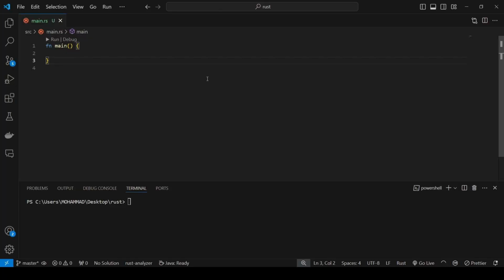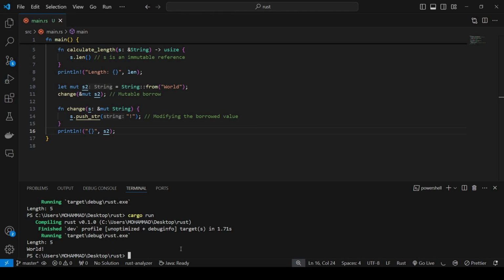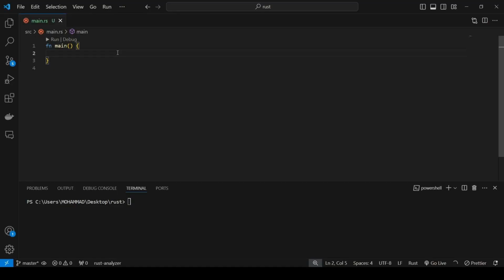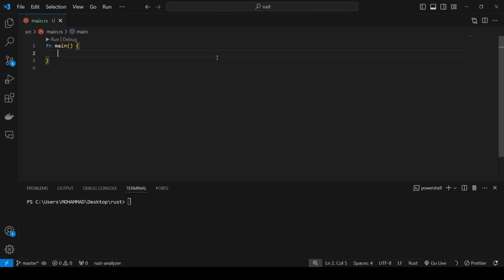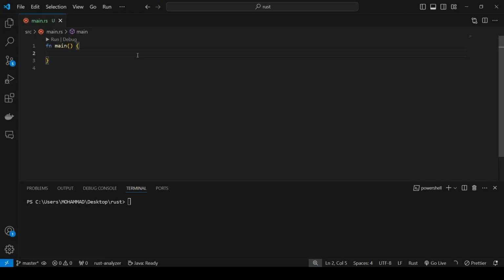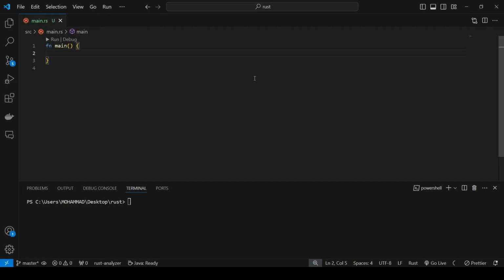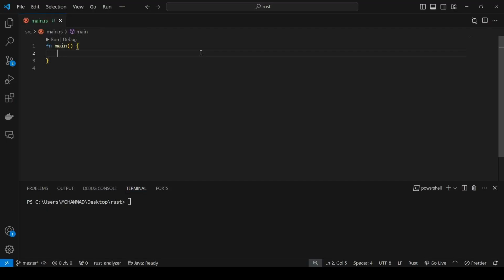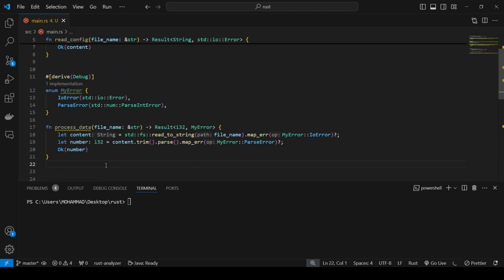basics of rust part 3 | one minute lessons